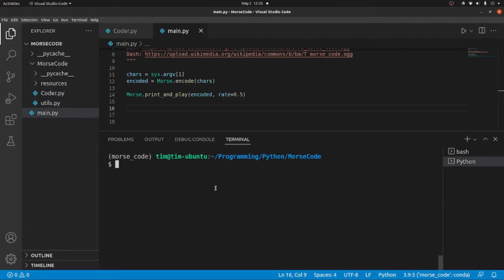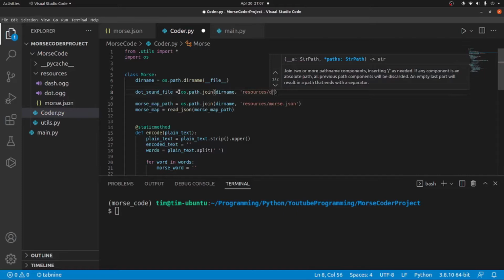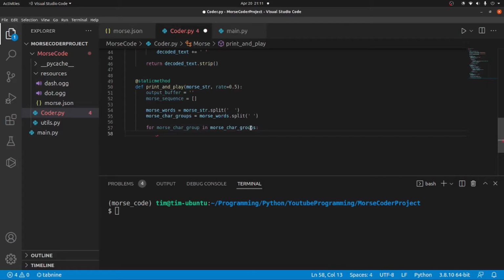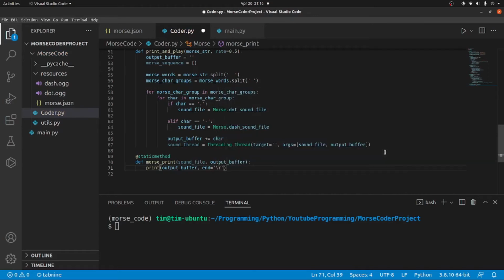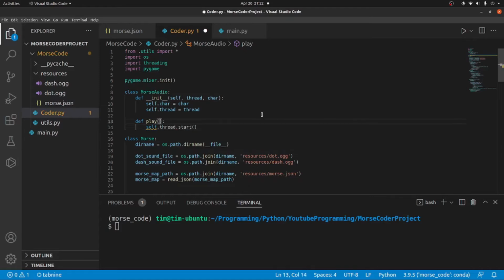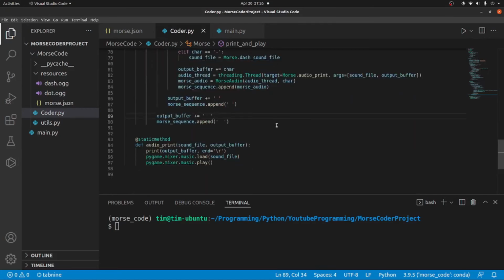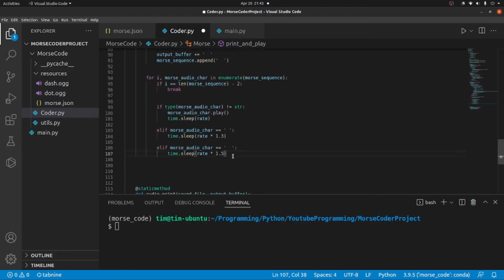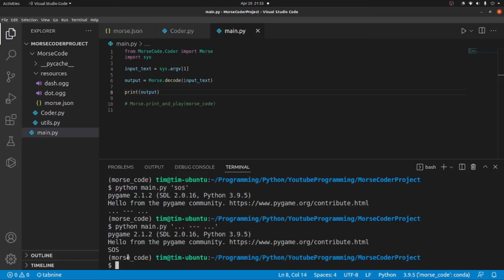Improved Morse Code Encoder/Decoder Pt. 2 - Dynamically Printing and Playing Morse Code Sounds.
In this video we continue from the last video and implement the code needed to beep out and print morse code into the terminal.